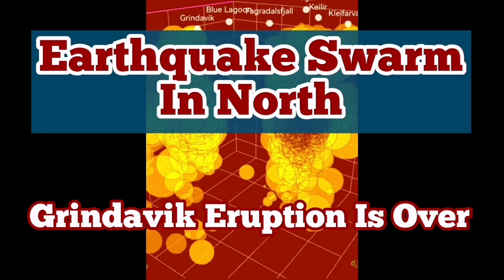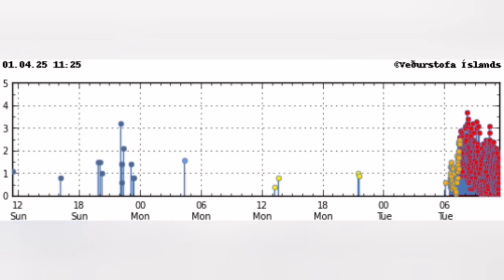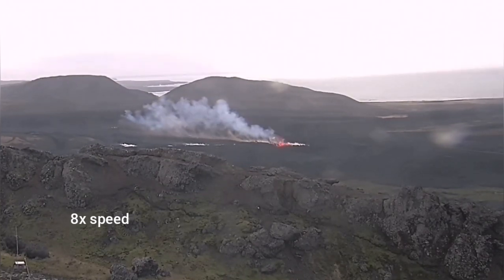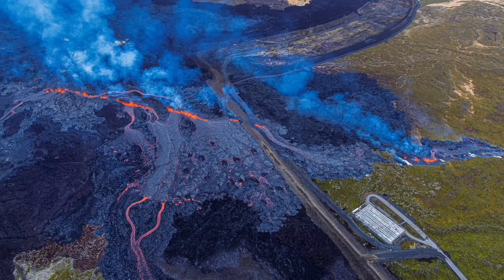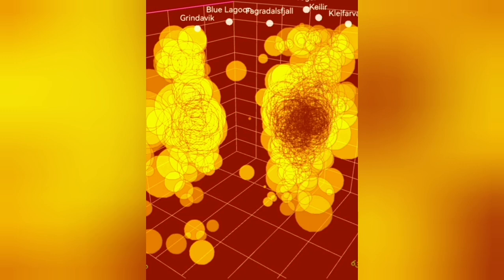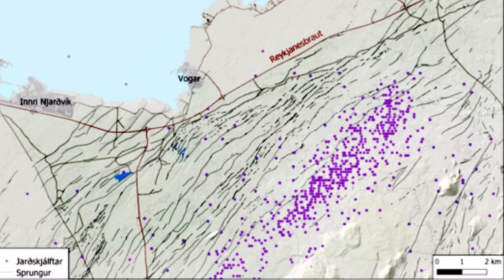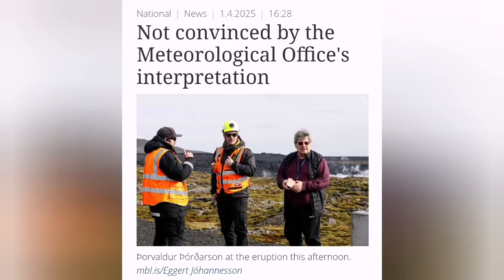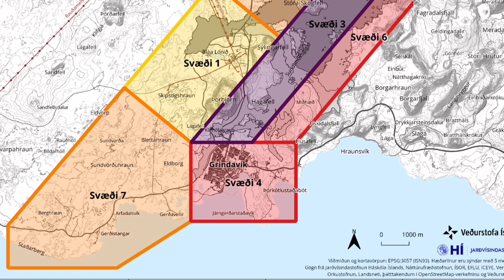Iceland: New North Earthquake Swarm, Grindavík Eruption Is Over, Svartsengi, Vogar , Volcano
IMO Volcano Eruption Report
1.4.2025

Updated at 17:00
volcanic eruption north of Grindavík has subsided.

The eruption north of Grindavík has continued to subside, with little activity visible on webcams and recent drone flights. However, seismic activity continues. Seismic activity has subsided in the southern part of the magma chamber, near Grindavík, but activity at the northern end of the magma chamber continues at a similar intensity and has moved even further north in recent hours. The seismic activity has reached almost 9 km north of the northernmost fissure in this eruption chain that formed in August 2024. The largest earthquakes have been about 3 in magnitude and are clearly felt in Vogar, which is about 7 km NW of the activity.
Deformation measurements show that magma is still flowing from Svartsengi into the magma tunnel on the Sundhnúk crater series. Seismic activity indicates that the magma is moving to the northeast. The seismic activity is at a depth of about 4-6 km and work is underway to analyze deformation data in that area. While seismic activity is still considerable and deformation is still being measured, the possibility of magma returning to the surface on the Sundhnúk crater series or near the area of ​​greatest seismic activity must be considered.
hazard assessment has been updated and is valid until 15:00 tomorrow, April 2 – all things being equal. The hazard in area 3 (Sundhnúk crater series) is still assessed as very high (purple). In area 4 (Grindavík) the hazard is reduced to high hazard (red) because the hazard due to pyroclastic flow and gas contamination has been reduced. There has also been a change in the hazard assessment for areas 7 and 5, from some hazard (yellow) to considerable hazard (orange) due to the current seismic activity at the northeastern end of the magma chamber.